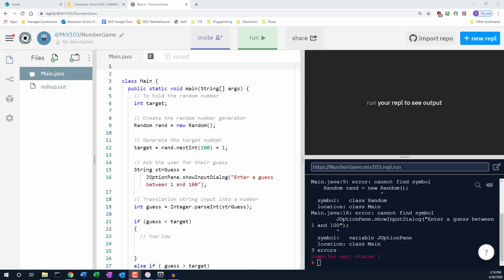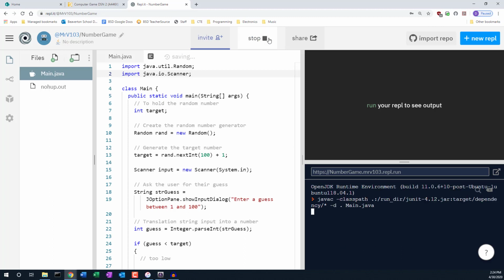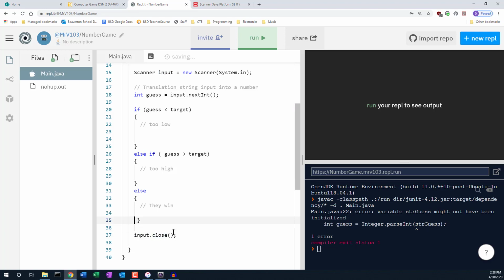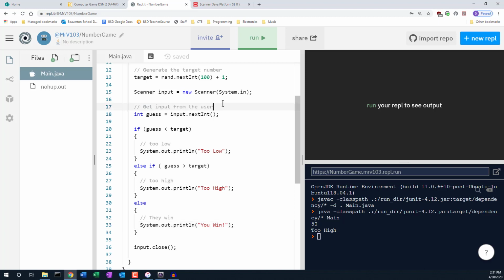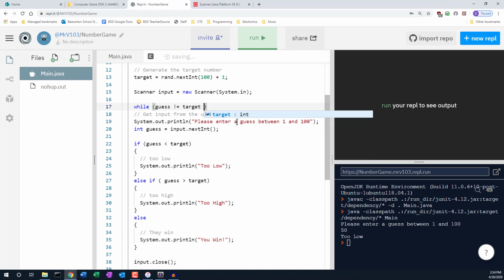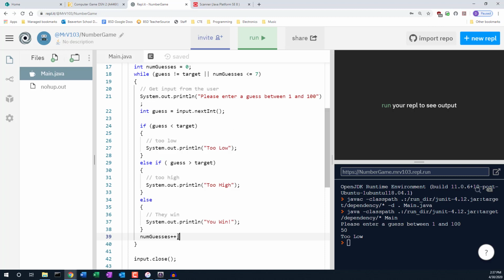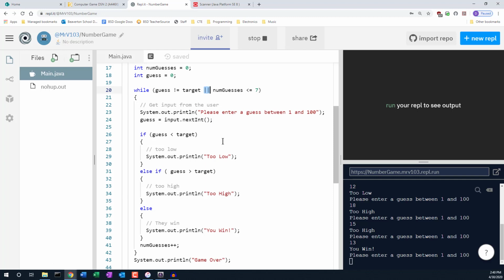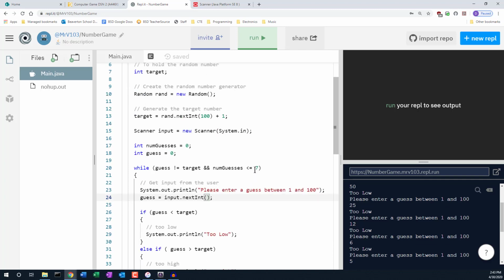Game Design 1 Replit Guessing Game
This video goes over the code necessary to create a guessing game. It is written in Java and is fun to play.